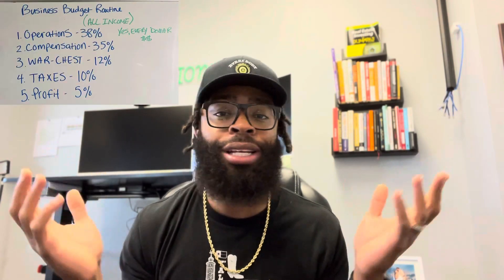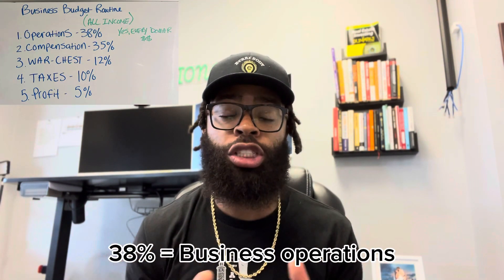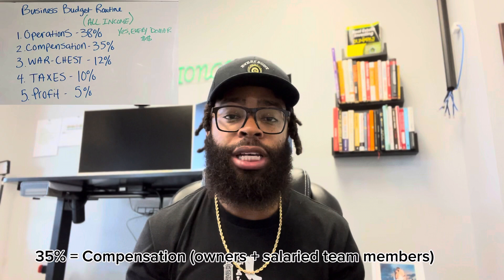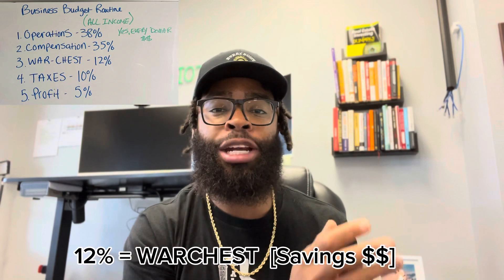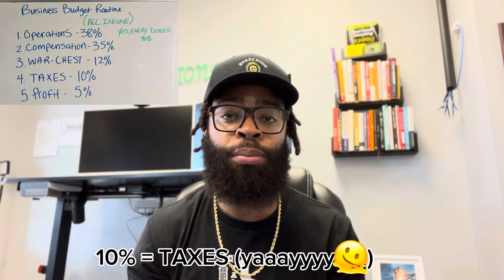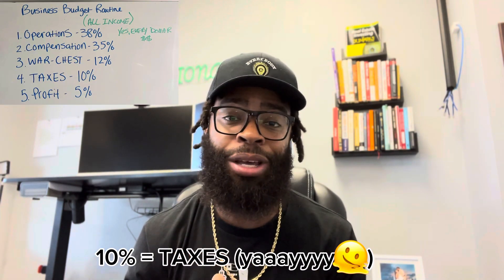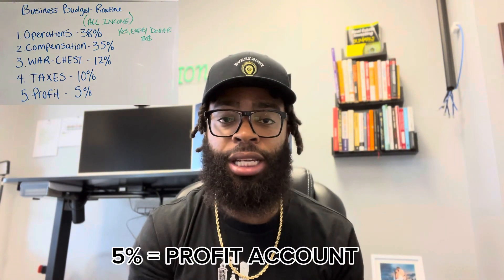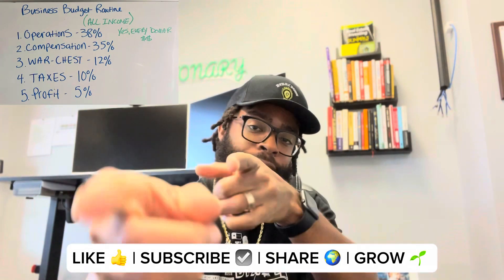Business Budget Routine - How to Take Control of your business finances!!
In this video, join me as I break down the critical significance of implementing a business budget routine in your entrepreneurial journey. 📊💼

Discover how a budget routine can empower you with financial stability, better decision-making skills, and the ability to take your business to new heights. With over 4 years of real estate entrepreneurship and business ownership, I'm here to share practical advice that anyone can understand and apply.

📌 Key Points Covered:

Defining a Business Budget Routine
Benefits of Budgeting for Your Business
Step-by-Step Guide to Creating Your Budget Routine

Are you ready to take control of your finances and supercharge your business success? Don't miss this valuable content! 💪💰

Get My E-Book;
How to become a Real Estate Entrepreneur TODAY ⬇️